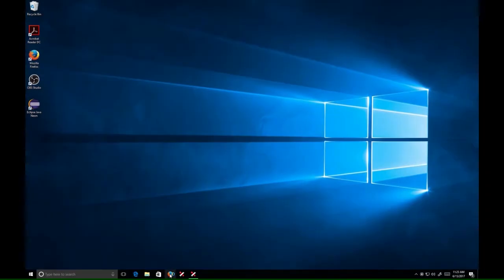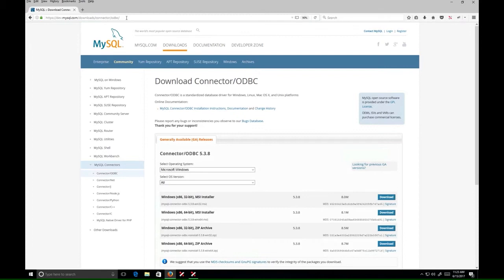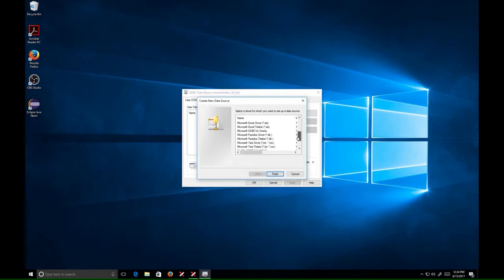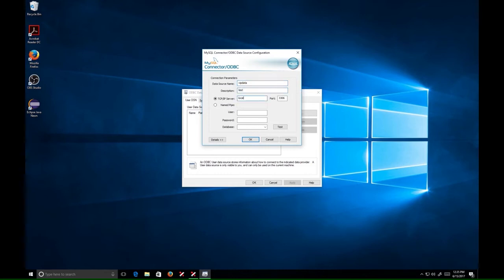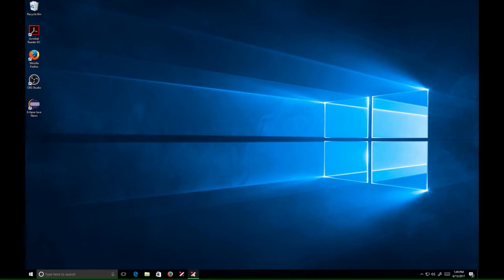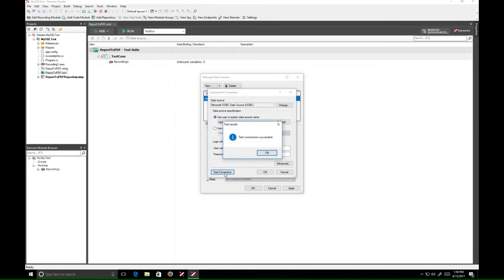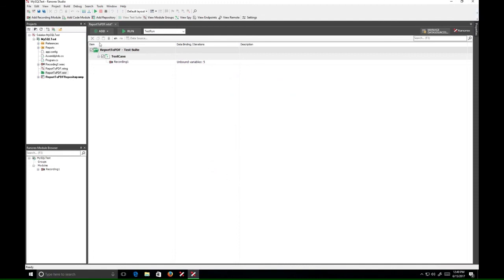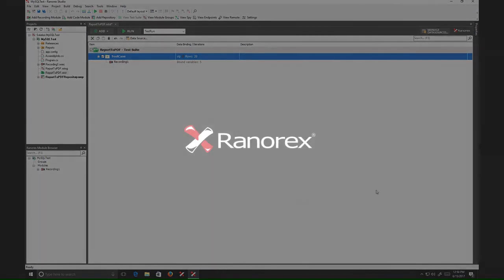MySQL Data Source in Ranorex Studio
Watch this video to learn how you can configure a MySQL database as a Ranorex data source and use it for data-driven testing.